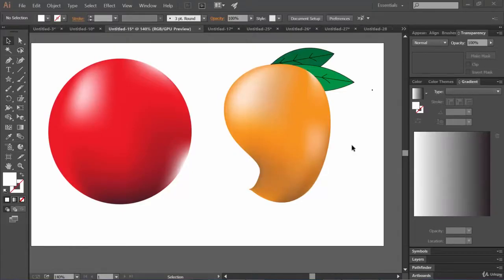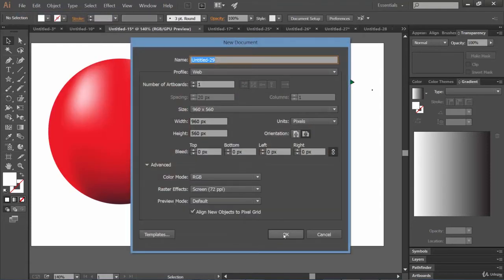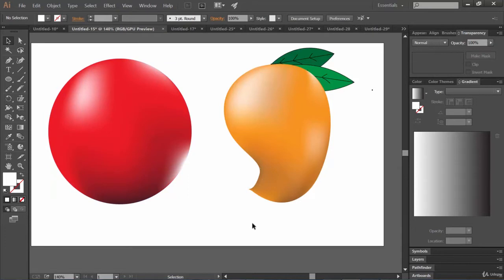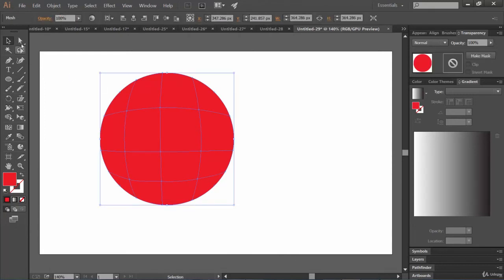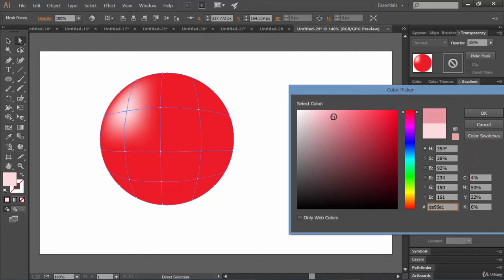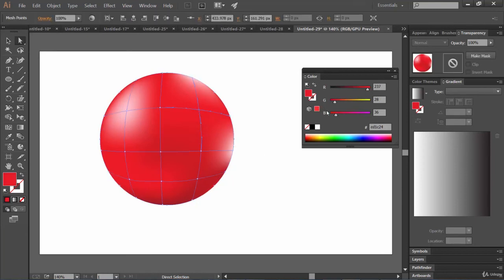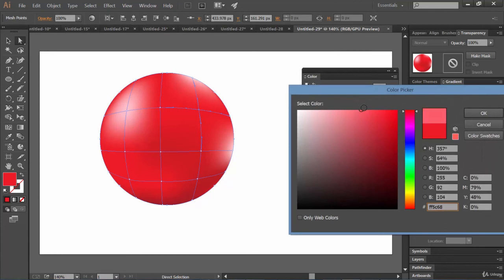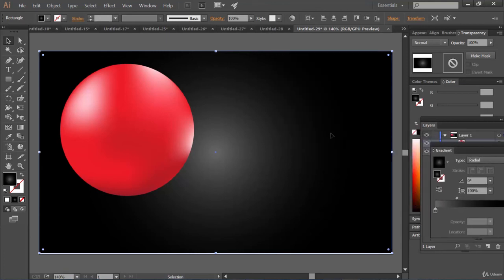Gradient Mesh Tool adobe illustrator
Hello friends up everything is fine . Now just take a look at these two objects.
This is a ball shining ball and this is a shining mango a shining juicy mango.